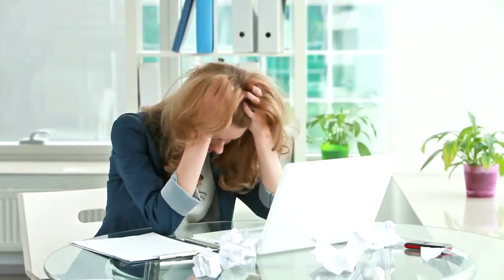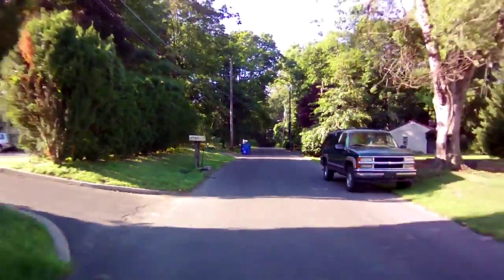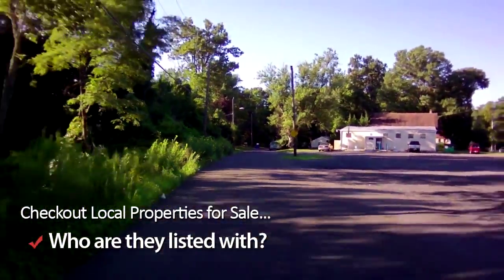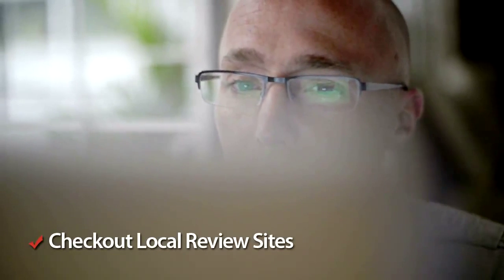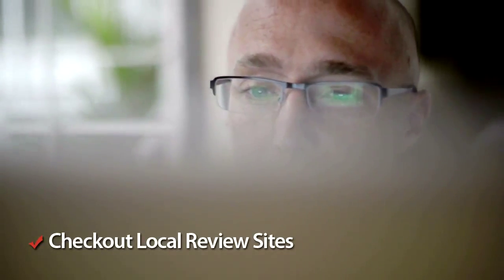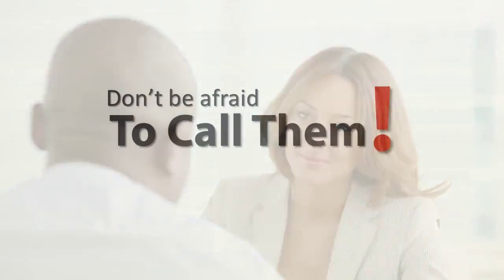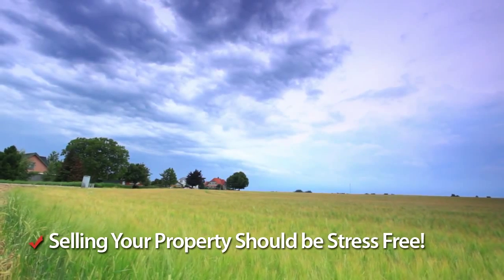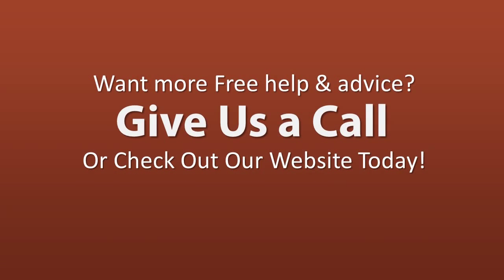real estate US default